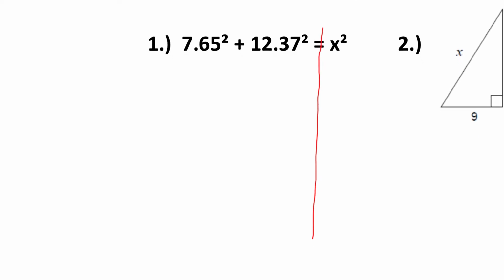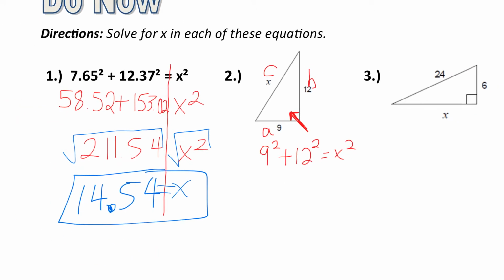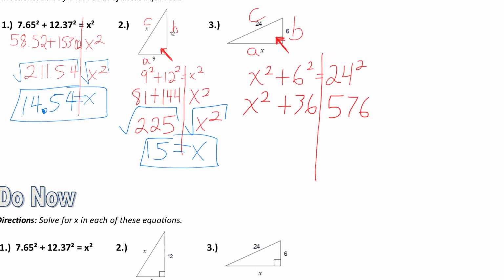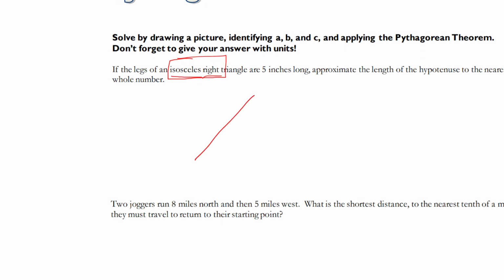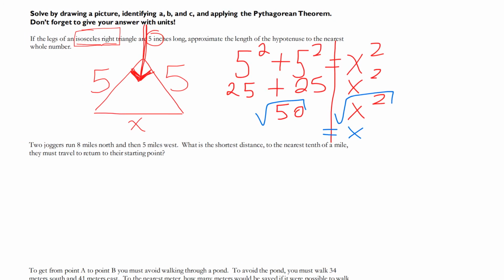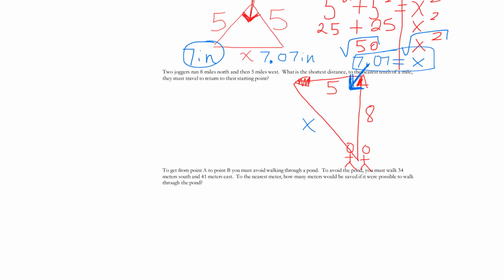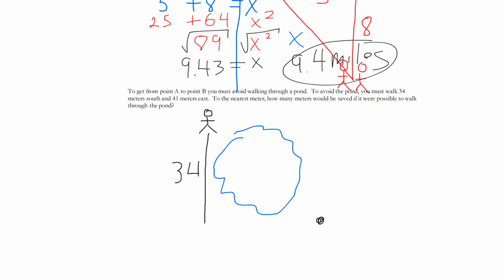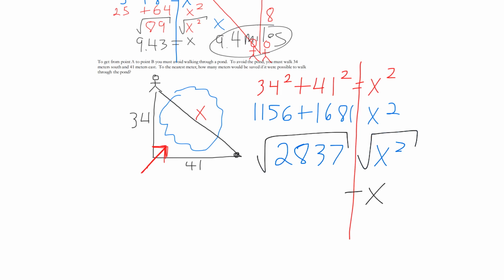Pythagorean Theorem Word Problems Thursday 11 21 2019